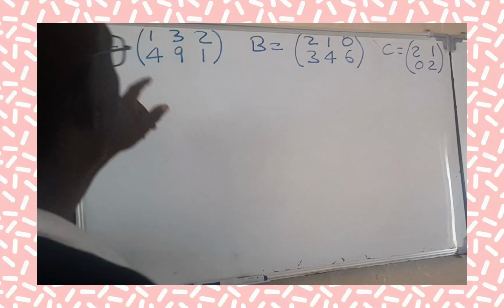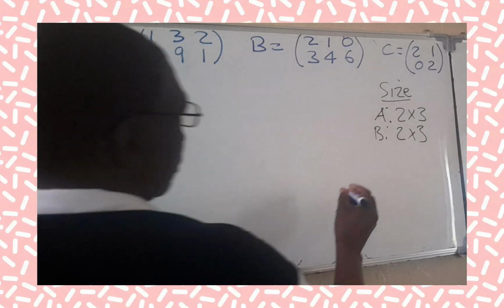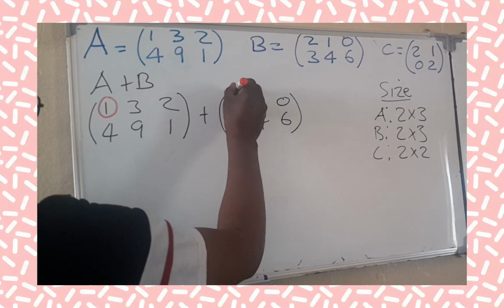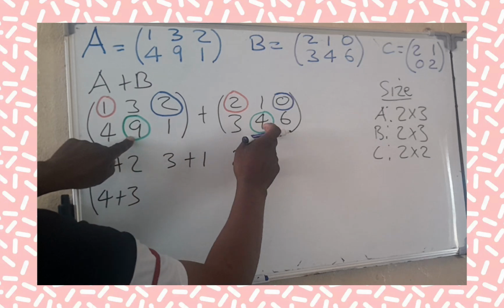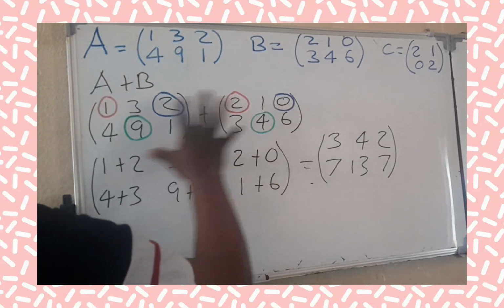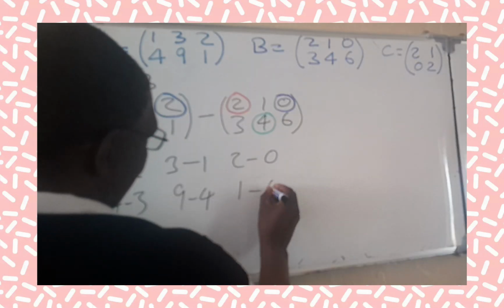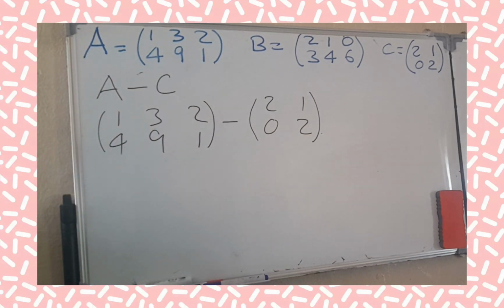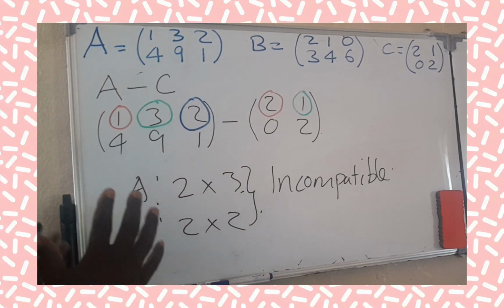Matrix addition and subtraction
Addition and subtraction of matrices, size of a matrix, elements of a matrix.